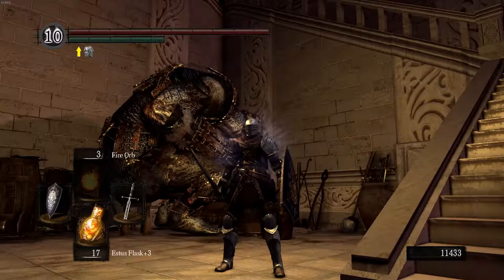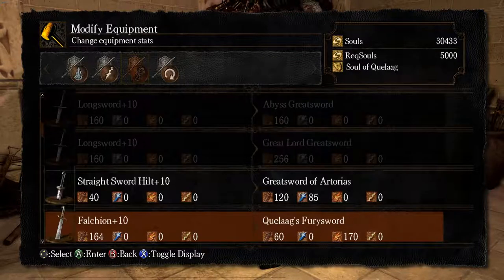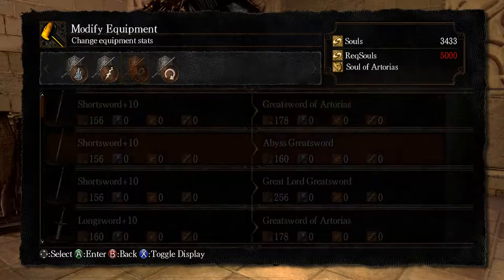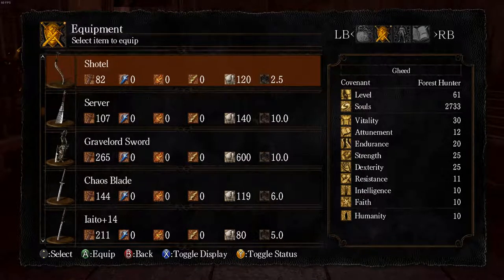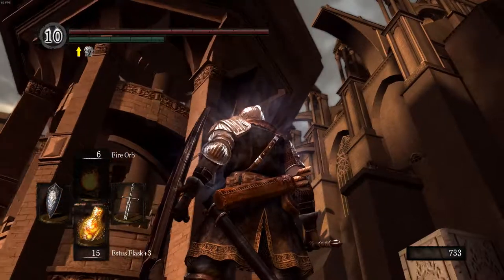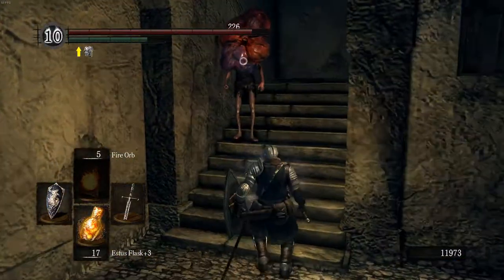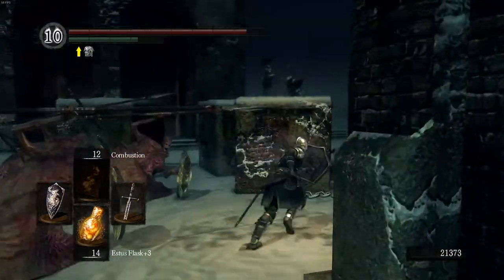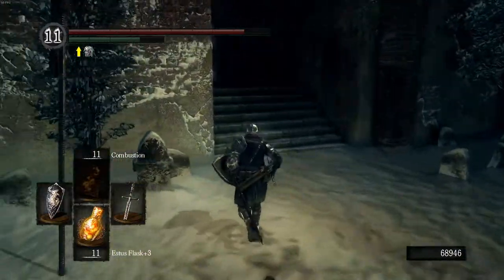11. Boss Weapons, Painted World and Ash Lake - Dark Souls Beginner Walkthrough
Have you ever heard that Dark Souls is hard? Maybe you wanted to try it for yourself...This video is the eleventh video in a series dedicated to explaining the story, understanding combat, and beating the game.

This video is different from the recent ones. We'll take a break from the main story, to do a couple side areas and make boss weapons.

This first part is me showing off various boss weapons that you can make at this time. I've been talking about making them for awhile now. Remember you need Demon Titanite to upgrade them which is only dropped by the Titanite Demons. We will get to an infinite source of that material in Lost Izalith.

The next part is a walkthrough of the Painted World of Ariamis. This area shouldn't be very difficult, however you are likely to miss some items that are hidden away so pay close attention to your surroundings when you go through here. The boss is Crossbreed Priscilla, and she has a tail weapon called Priscilla's Dagger which has "Lifehunt" on it. I explain that later. You can also make her scythe from her soul if you have a +10 halberd, scythe, or whip.

Next, we'll do a side activity. This involves being infected by the egg parasite so that Eingyi will sell us poison and toxic mist. It takes time to be infected so we'll go through the Great Hollow and the next area called Ash Lake before talking to him again.

The Great Hollow has a lot of resources inside of it; however, you can easily die in this area from falling, so be careful. You'd probably have to go down the Hollow multiple times in order to get everything. I'm not going to do that.

Ash Lake quickly follows up. It's a really interesting area in the game with a completely different vibe. Down here you'll pick up some dragon scales, kill a Hydra, get Great magic barrier, and have the chance of joining the Path of the Dragon covenant. A very unique covenant.

After that, we'll talk to Eingyi remove our parasite, then eventually head over to the Duke's Archives to finish up Logan's quest. He'll go insane and attack you in the first room where you fought Seath. Inside you kill him to get his hat, a staff, and White Dragon Breath (sorcery). You can loot a chest for the Large Magic Ember, and a body for a soul of a Great Hero.

I'll spend the last part of the video giving the Large Magic Ember to the Magic Blacksmith in New Londo and talking about how to save Solaire.

Notable Loot:
- Dried Finger: Go up a side path near one of the first buildings you pass in the painted world. Allows you to get invaded more often.
- Bloodshield: Found near the Undead Dragon in the painted world. Increases your bleeding, curse and poison resistances by 50%.
- Red Sign Soapstone: Found at the top of the central tower in the painted world. Allows you to put down an invasion sign where someone can willingly accept your invasion.
- Annex Key: Found int he painted world, in the sewer/well area. Unlocks another area of the game.
- Fire Surge: Go through the sewer/well tunnels, eventually you'll reach a staircase were there is one bloated hollow. Hill him, he drops it. You can spray a continuous beam of fire from your hand.
- Notched Whip: Kill King Jeremiah (invader) in the painted world. He drops it. It's a whip that does bleeding damage.
- Velka's Rapier: Found after unlocking the Annex area, behind a broken wooden door. A magic/occult infused weapon.
- Dark Ember: Found in the Annex area of the painted world. Allows you to make Occult weapons.
- Vow of Silence: Painted World Annex area. Go up some stairs, and battle some crow demons for it. Silences all people from using spells for a limited time.
- Black Set: Found just after you get Vow of Silence. Loot off of a nearby body. It's the same armor that Oswald of Carim wears.
- Painting Guardian Set: Found at the bottom of a pit, in a room with painted rats.
- Priscilla's Dagger: Cut off the tail of Crossbreed Priscilla.
- Xanthous Set: Found on a body after Priscilla. Must kill King Jeremiah, cause loading screen, then you can find it on the body.
- Various titanite: Found all throughout the Great Hollow.
- Dragon Scales: Found in Ash Lake on bodies and dropped from the Black Hydra.
- Great Magic Barrier: Found in the "halfway mark" Great Hollow in Ash Lake. The same one with the 2 basilisks and a Mushroom Parent. You have to fall in a hollow log oun the outside of the Hollow, then you walk across some mushrooms to get to it.
- Dragon Greatsword: Cut the tail off the Stone Dragon of Ash Lake.
- Dragon Headstone/ Dragon eye: Obtained for joining the Path of the Dragon Covenant.
- Large Magic Ember: Found in the first boss room with Seath the Scaleless.
- Tin Crystallization Catalyst/Big Hat/White Dragon breath: Obtained from killing an insane Big Hat Logan in Seath's first encounter room.

NPCs:
- Crossbreed Priscilla (optional boss):
- Stone Dragon: Allows you to join Path of the Dragon.
- Insane Big Hat Logan: Only goes insane after killing Seath AND buying all his sorcery.